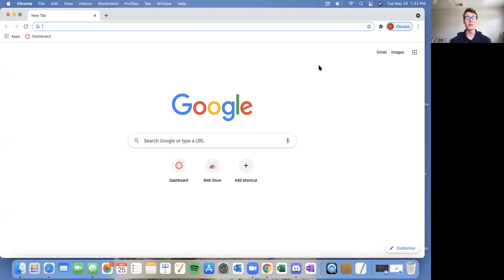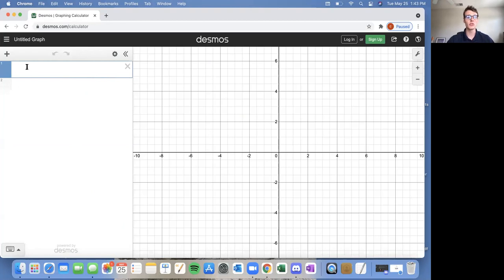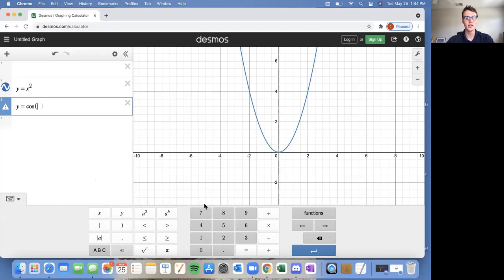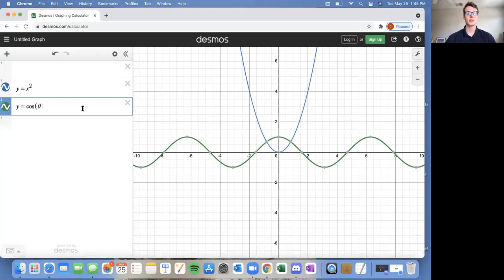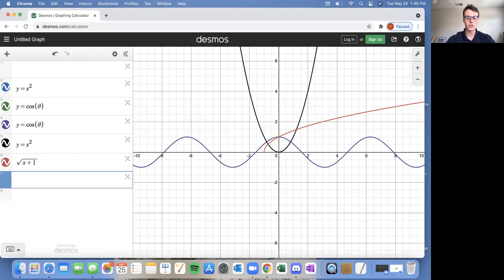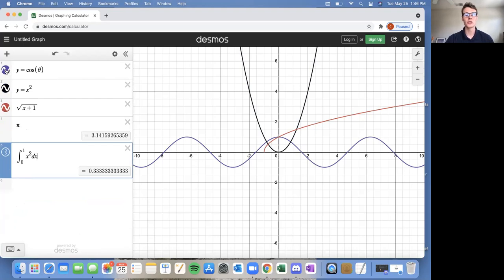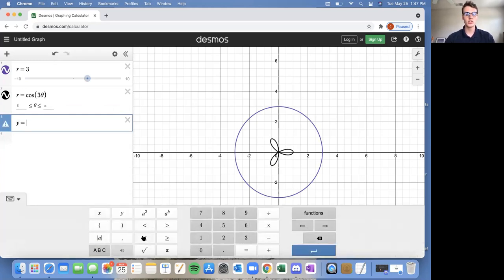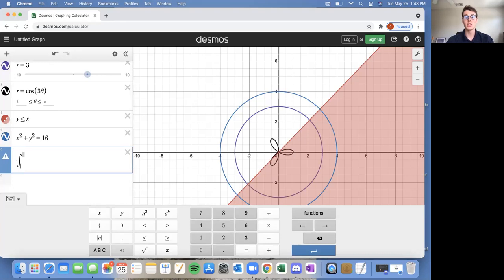Introduction to DESMOS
An introductory video to using the DESMOS graphing utility.

DESMOS is a free online graphing calculator. Its functionality extends far beyond the scope of this video so enjoy exploring beyond what is demonstrated here!

Presented by: STEM Tutor Colton
Created by: Clovis Community College Tutorial Center